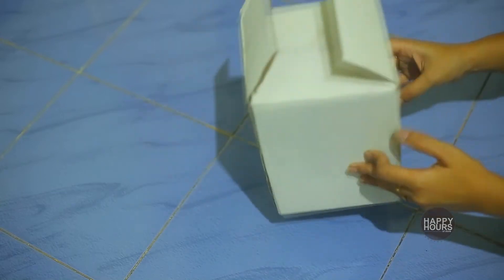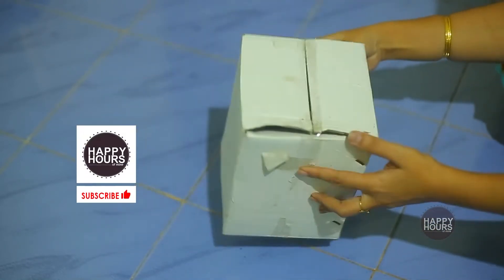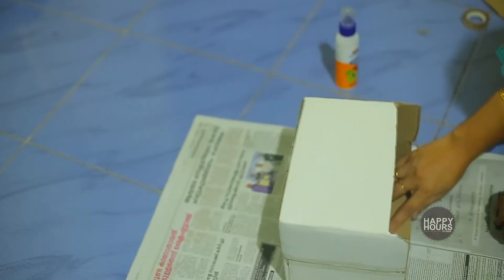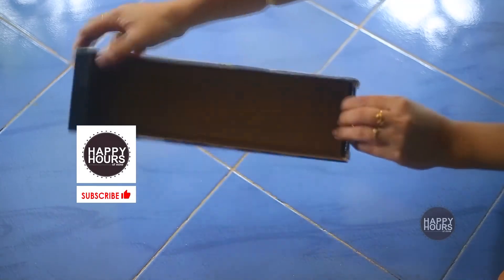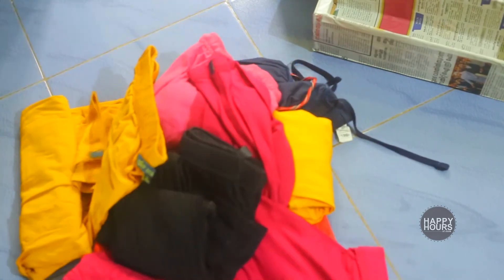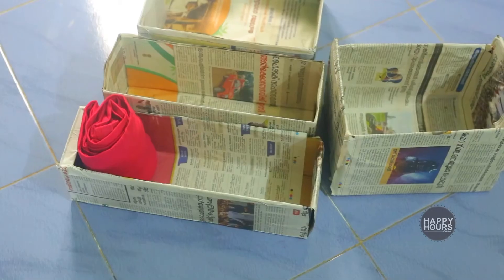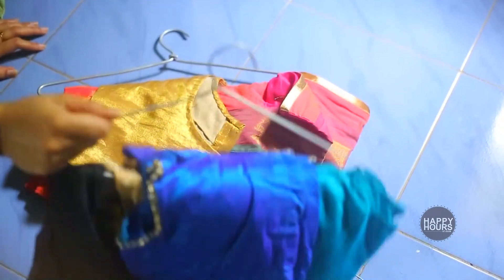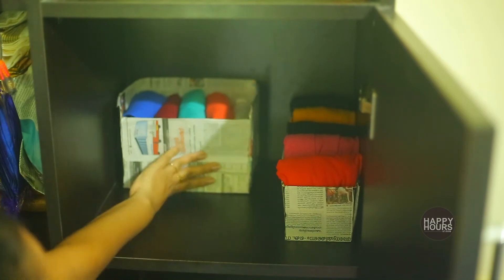പഴയ കാർബോർഡ് ബോക്സ് കൊണ്ടൊരു കിടു സ്റ്റോറേജ് സ്പേസ് | cardboard box crafts for storage malayalam